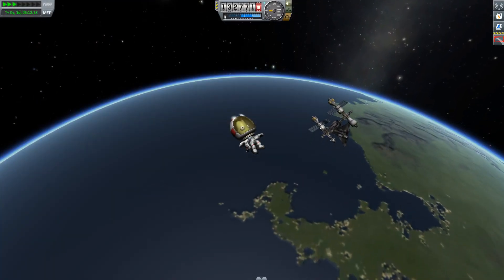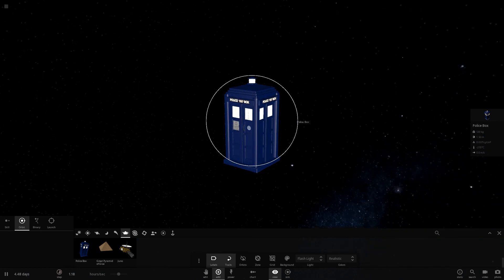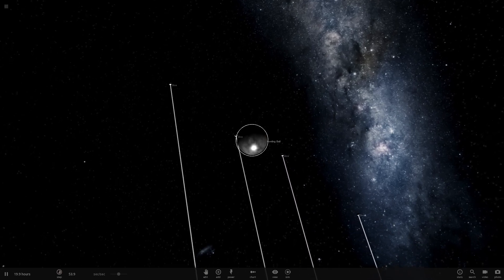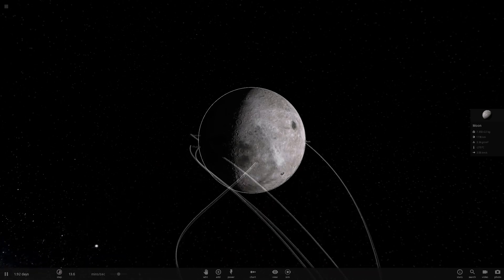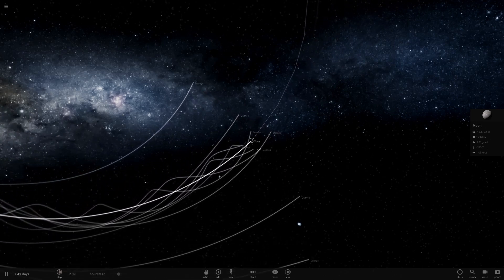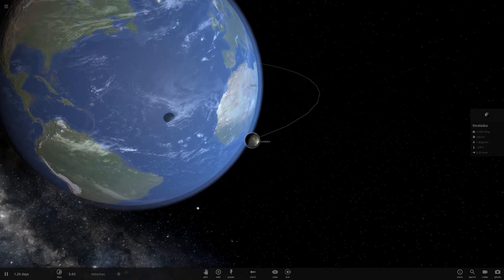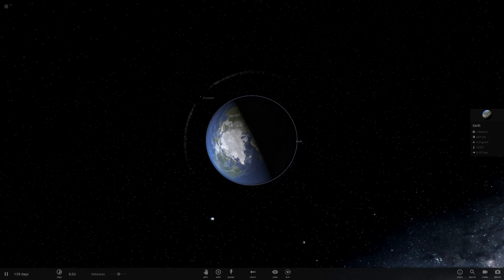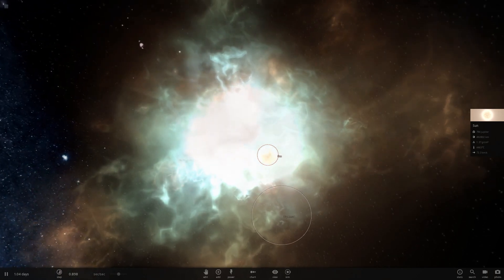Can An Astronaut Orbit The Space Station?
The space station masses over 400 tons, so can an astronaut orbit this? And what does this question have to do with supernova?
We can use Universe Sandbox 2 to simulate how the forces of gravity work down to small scales, but also how they interact  in more complcated ways than most people imagine.